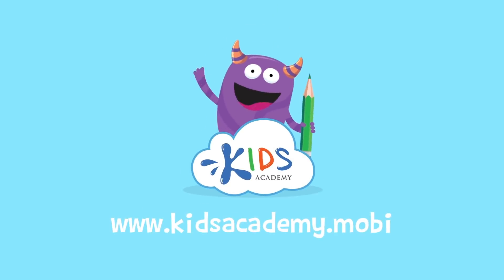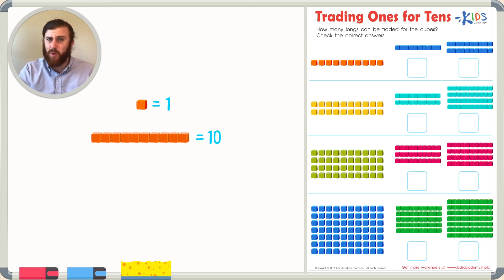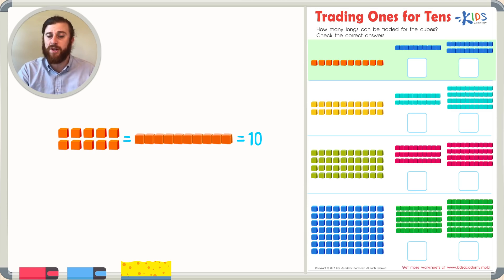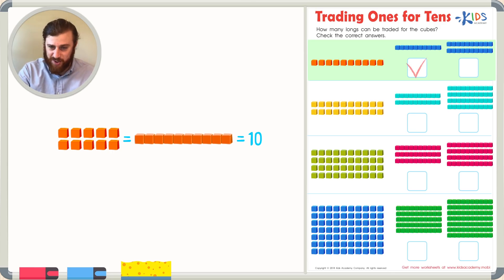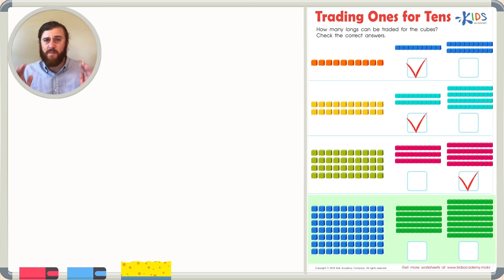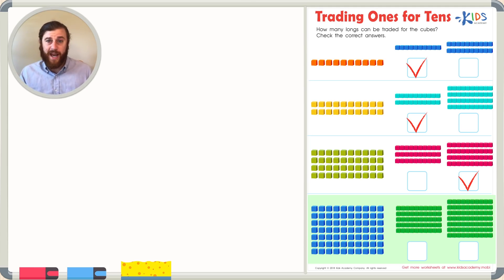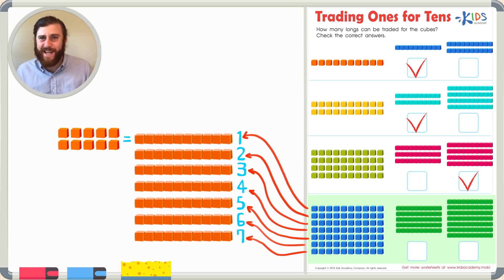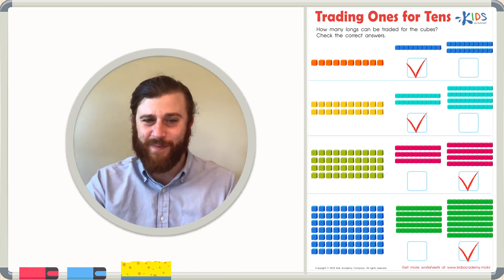Trading One to Tens | 1st Grade | Math | Kids Academy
Welcome our new video: Trading One to Tens | 1st Grade | Math | Kids Academy

In this brief video, we teach you how you can learn trading one to tens. Now we know the concept of ones and tens. Let's just revise it.  A double-digit number is made up of two parts, ones and tens.

The ones are the numbers that stand for themselves and have a clear meaning. For example, in number 12, 2 is at one’s place. So here 2 simply means number 2. However, the number 1 is not just 1, it is actually 10. To put it simply there are 10 cubes hidden inside this 1.

So, when you trade one to tens we know that inside every ten there are 10 cubes hidden inside. So, we will know that 10 cubes are equal to one long cube. Trading one to tens is a very basic and very important lesson for kids. So, make sure that this concept is clear in their mind.